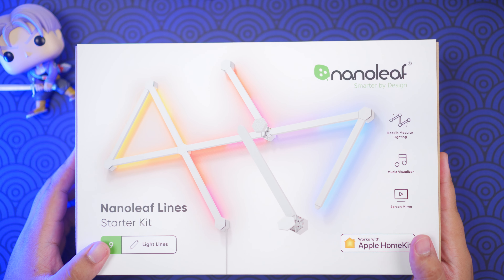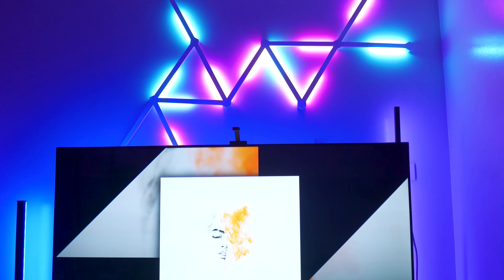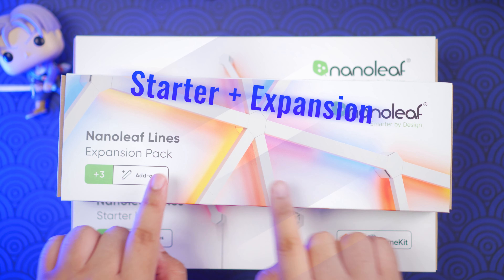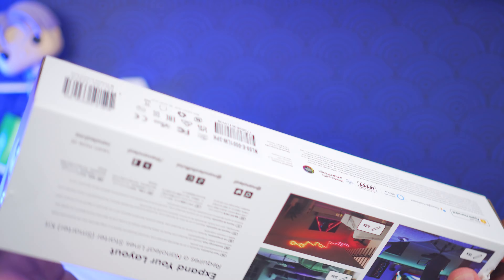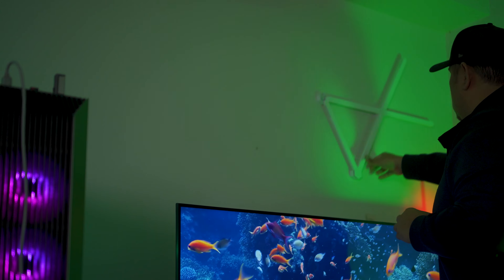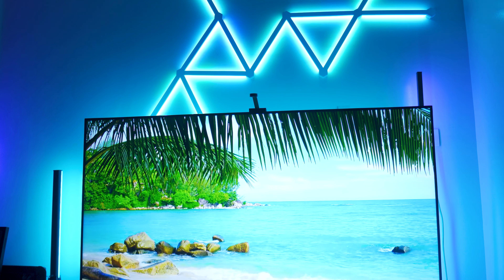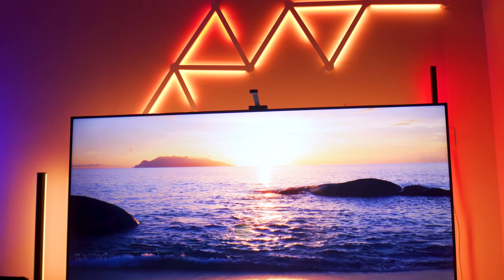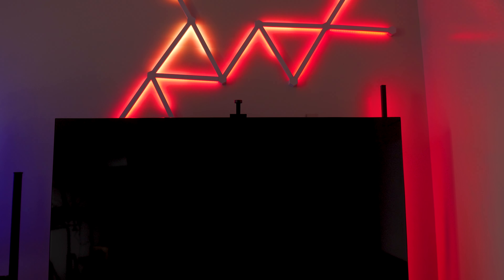NANOLEAF LINES: TAKE YOUR ROOM TO A NEW LEVEL!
The nanoleaf lines is @thenanoleaf 's latest entry to their stellar lineup of fantastic room lights. After using it for a few weeks, I can confidently say that this has truly elevated my studio's look and ambiance!

I would appreciate any amount of help you can give my channel

My video gear:
HyperX Quadcast RGB
Nanoleaf Lines

OTHER THINGS YOU MIGHT HAVE SEEN IN THE VIDEO:
Finger Sleeves
Ajazz K870T Keyboard
Logitech MX Master 3
G.Skill Crystal Keycaps